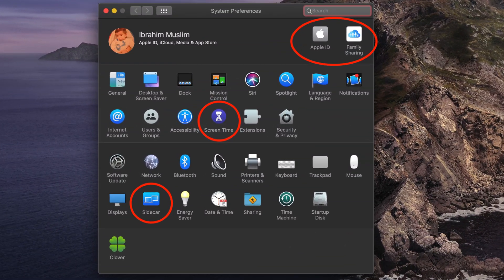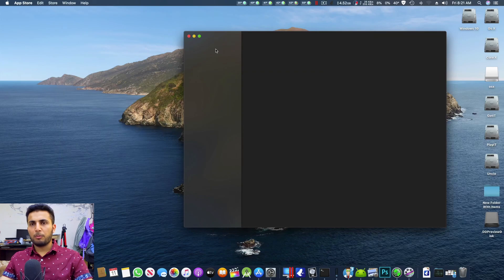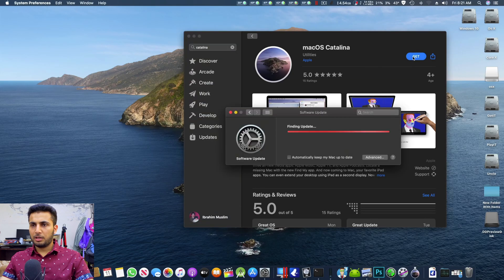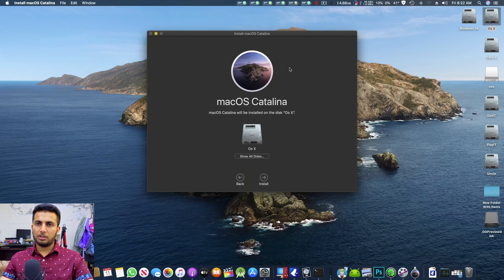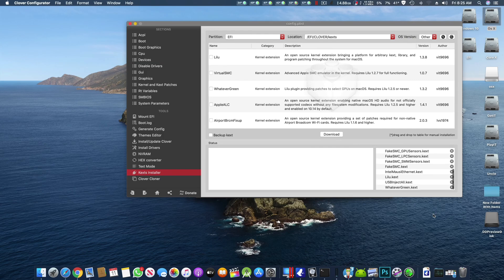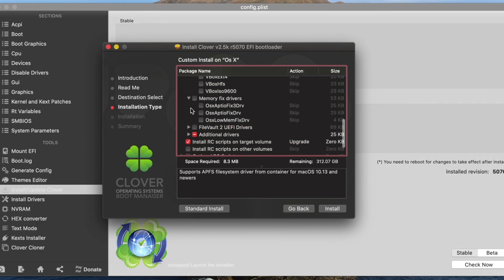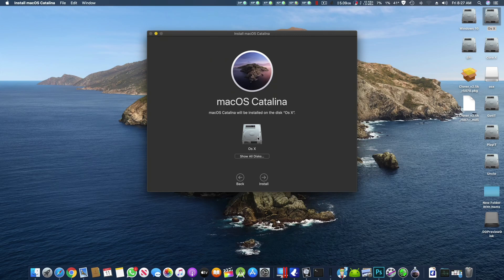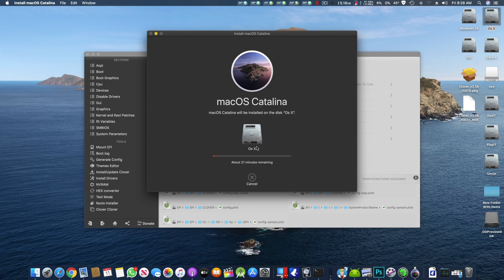MacOS Catalina 10.15 Update for Hackintosh and Mackintosh Systems | Fast & Easy | 2019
Compatible With
Motherboards :